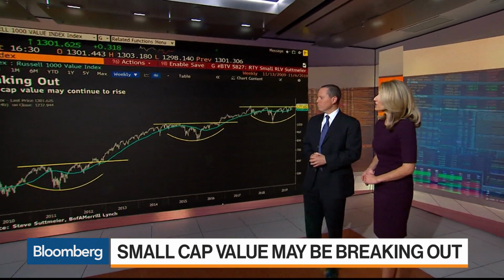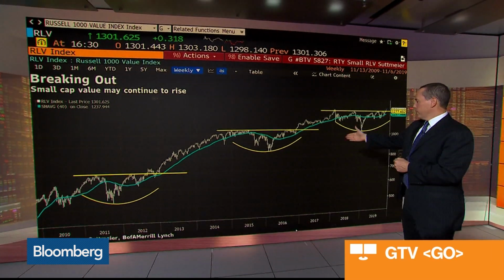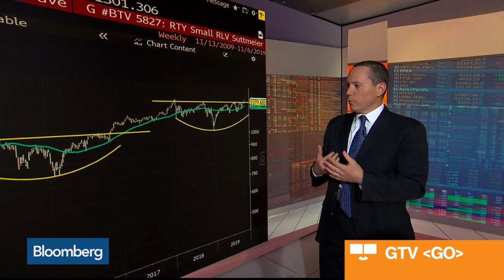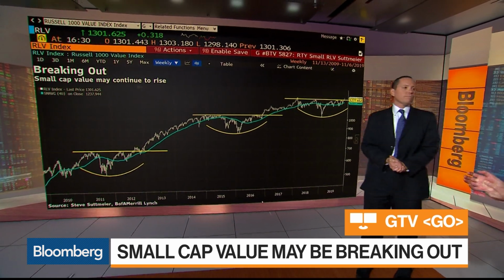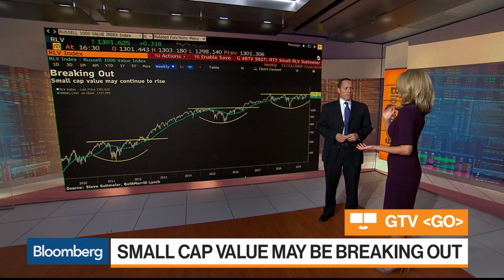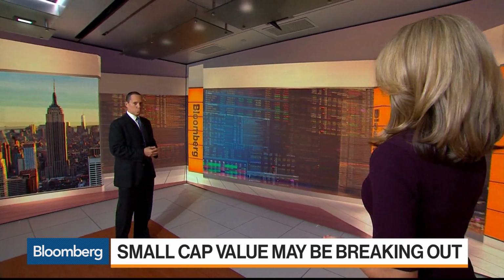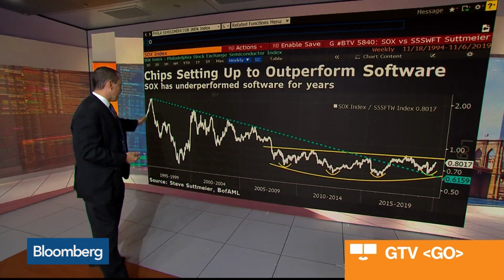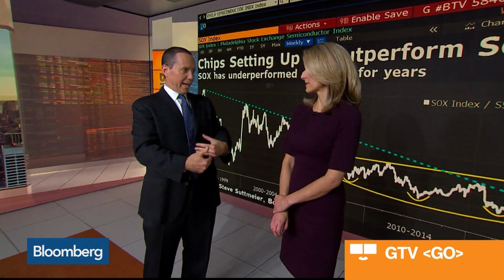Small-Cap Value May Be Breaking Out, BofA Merrill's Suttmeier Says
Nov.06 -- In this edition of "Smart Charts," Steve Suttmeier, technical analyst at Bank of America Merrill Lynch, examines small-cap value and semiconductor stocks with Bloomberg's Abigail Doolittle on "Bloomberg Markets: What'd You Miss?"